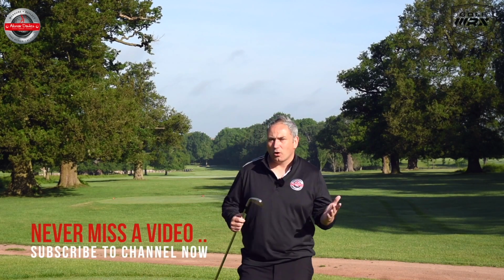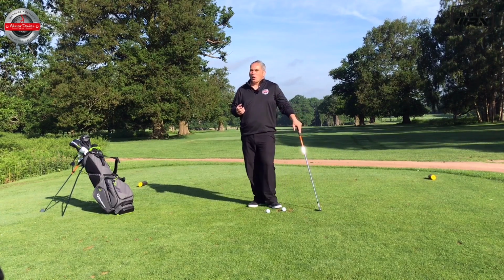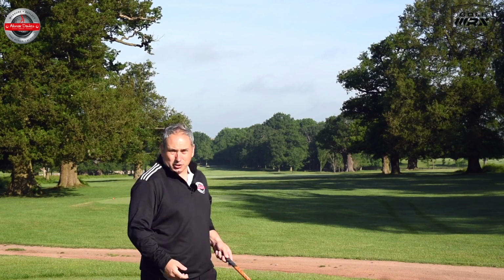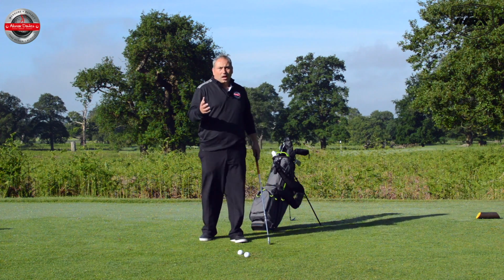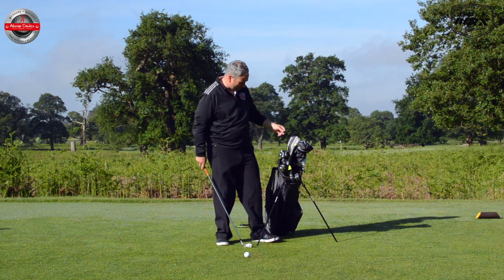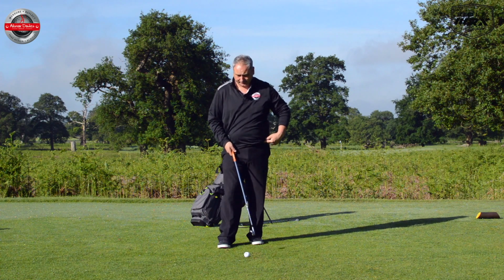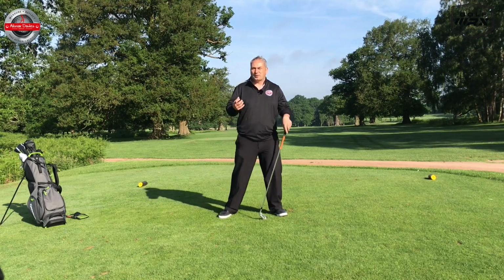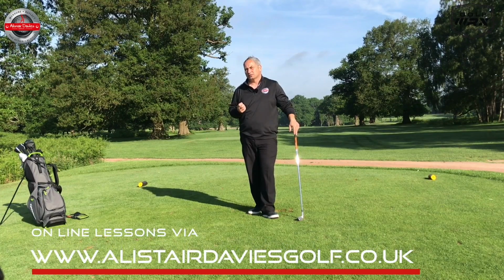How To Stop Sliding And Rotate Better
Golf Tip - How to stop sliding and rotate better. Alistair Davies golf shares with you how to stop sliding in the downswing and clear your hips correctly. Allowing you to control your plane and path better.